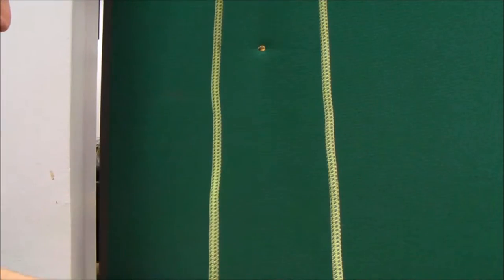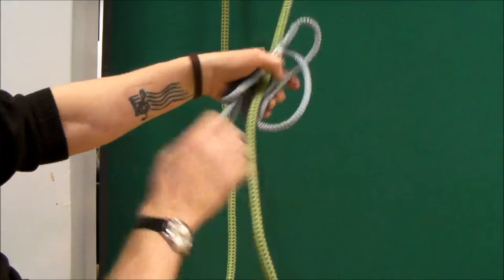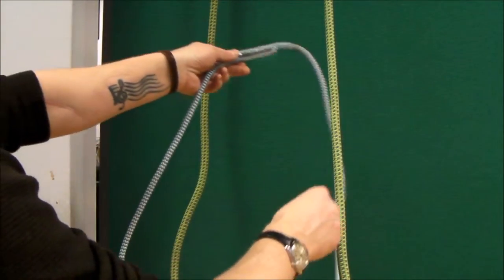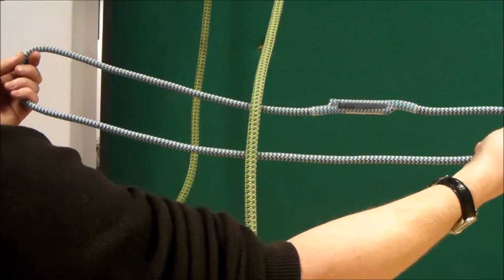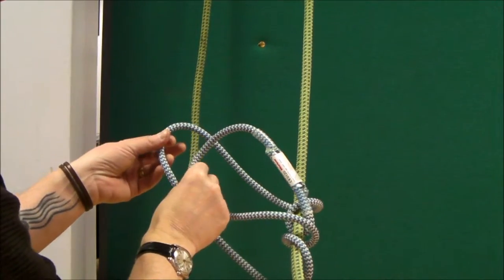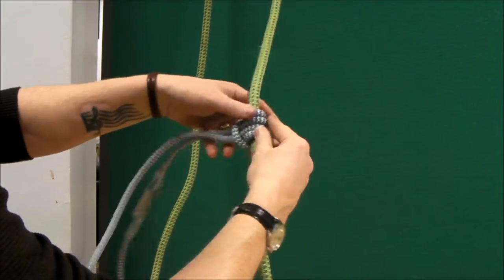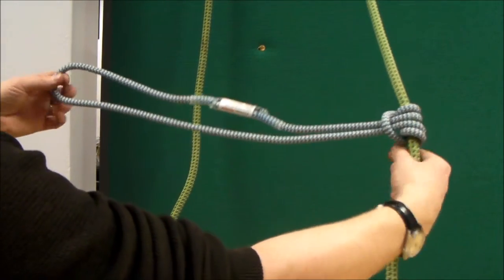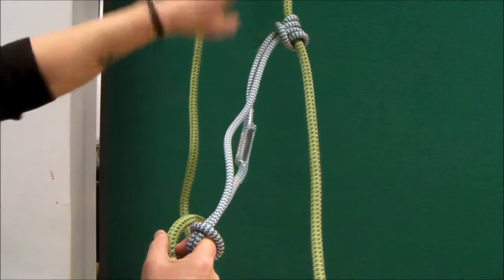Prussik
Prussik know using a prussic loop. A very common type of friction knot used in Arboriculture.